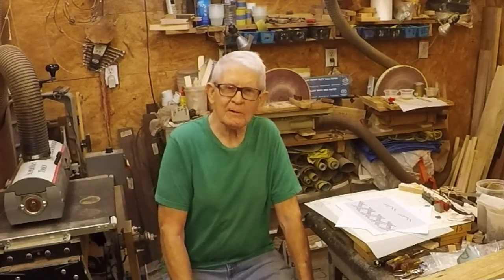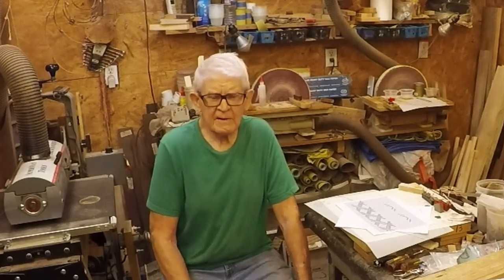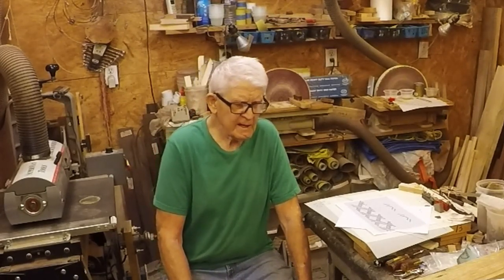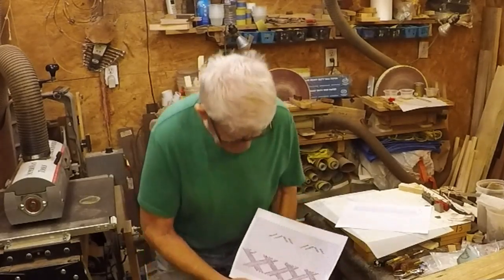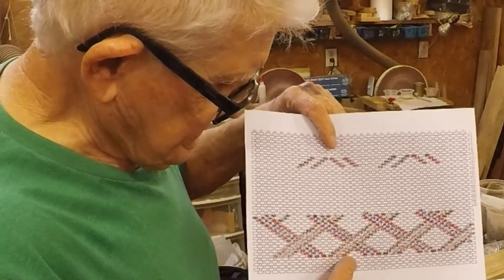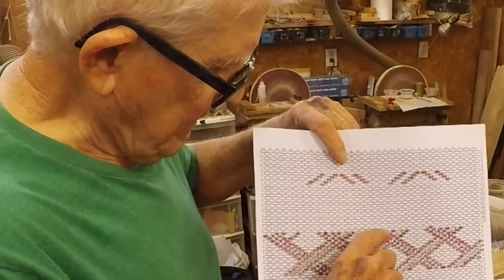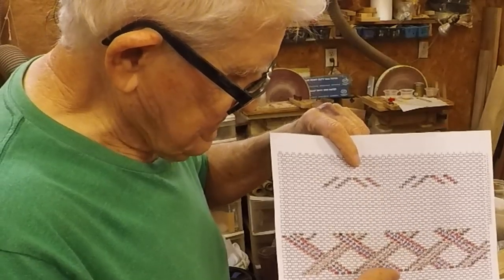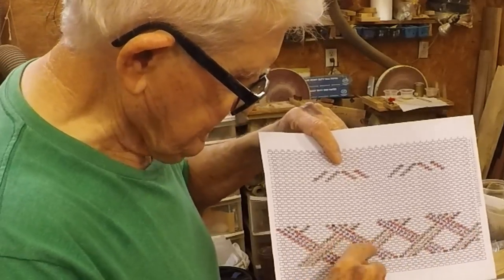large 48 open segment turning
open segment turning with 48 segments per ring 18 " tall, long video